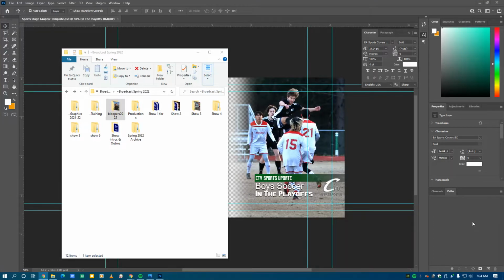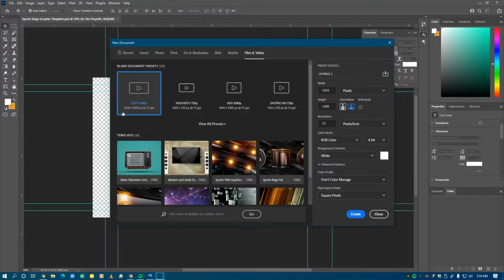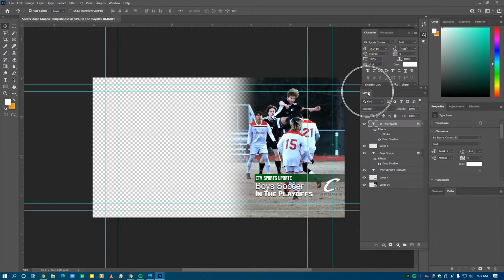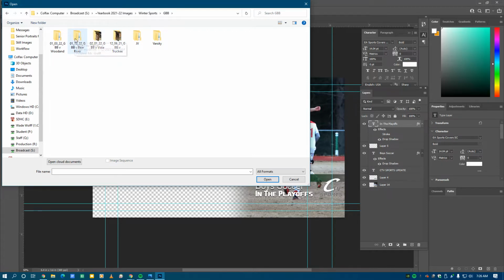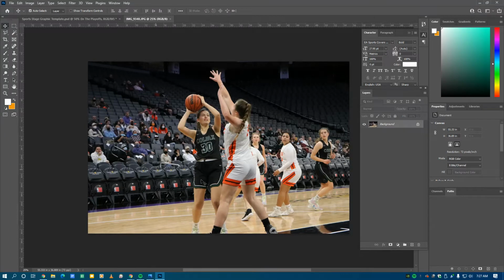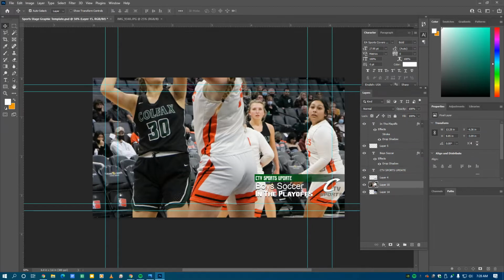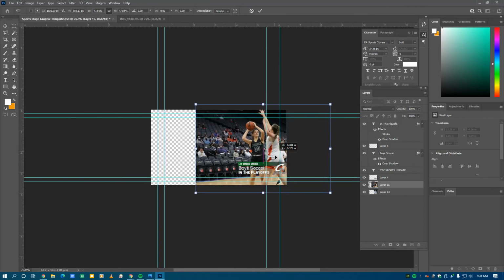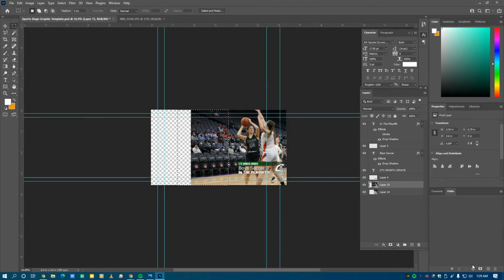Creating a Graphic for the Ctv Sports Stage